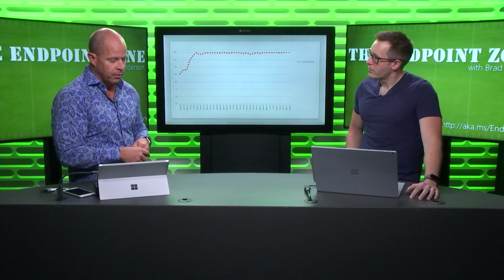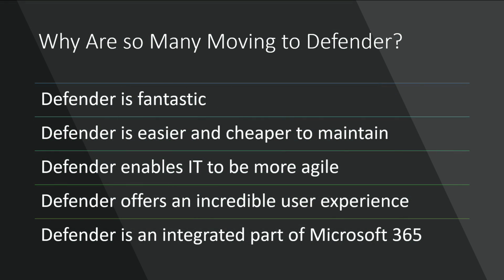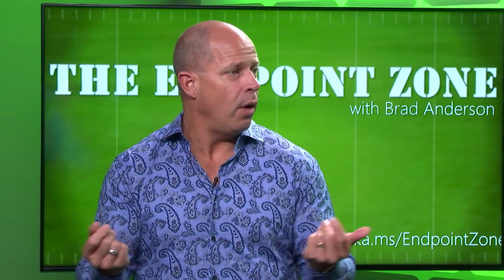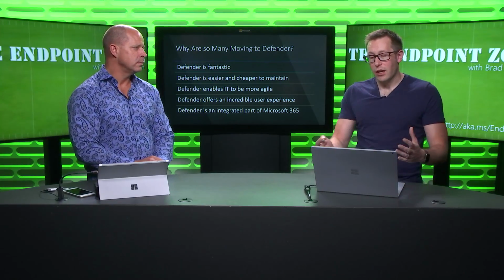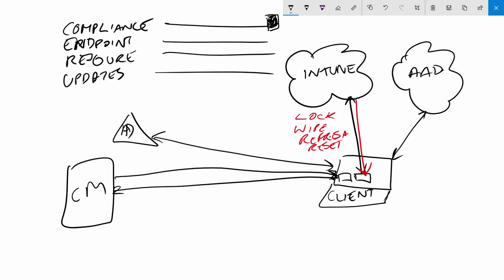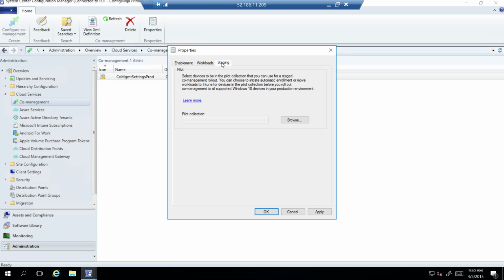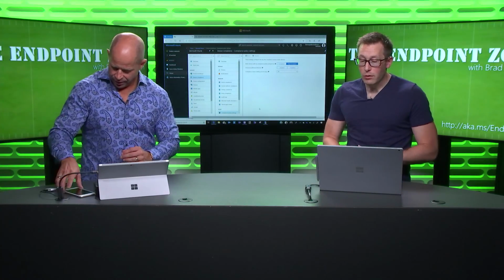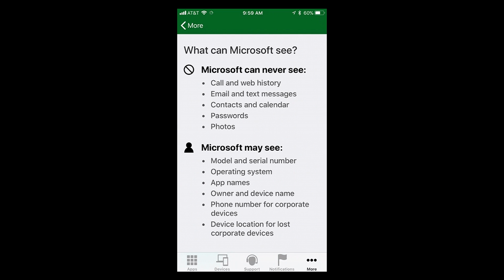Windows 10 co-management with Intune and ConfigMan - Endpoint Zone 1804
Coming up in this episode of The Endpoint Zone with Brad Anderson is a deep dive into co-management which allows a PC to be managed with both Microsoft Intune and Configuration manager simultaneously. We also take a look at changes to Conditional Access and the new Company Portal app for iOS.
[T00:56] - How good is Windows Defender? Windows Defender Results walkthrough
[T05:21] - Why are enterprises moving to Windows Defender?
[T09:22] - What did we learn from visiting some customers in Australia?
[T14:34] - Co-Management deep dive
[T15:00] - Co-Management architecture whiteboard
[T21:50] - just4clicks to get started with co-management
[T23:12] - Device compliance in Intune for co-managed devices
[T25:00] - learn how to get your just4clicks laptop sticker
[T26:00] - What else is new in Intune this month
[T26:30] - Hybrid Modern Auth for Exchange on-prem brings CA and App Protection to on-prem mailboxes
[T29:00] - Changes to Conditional Access for device compliance
[T30:00] - Enhanced jailbreak detection for iOS
[T31:00] - New iOS company portal